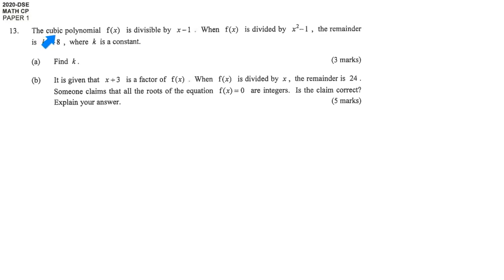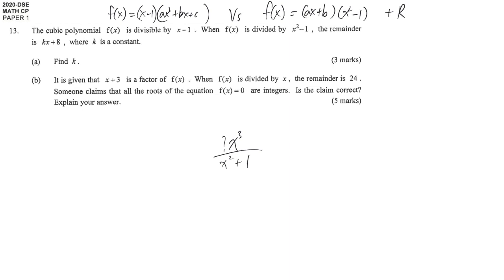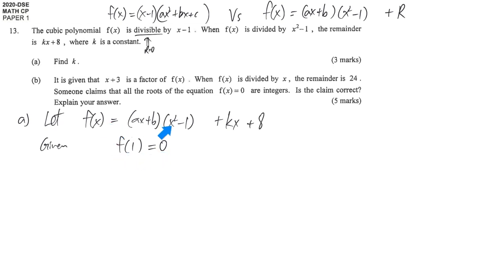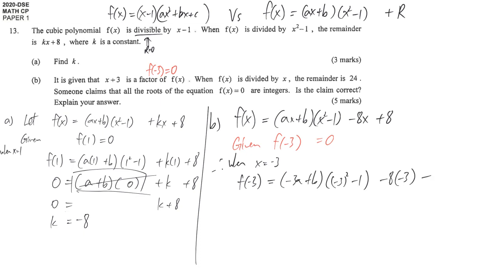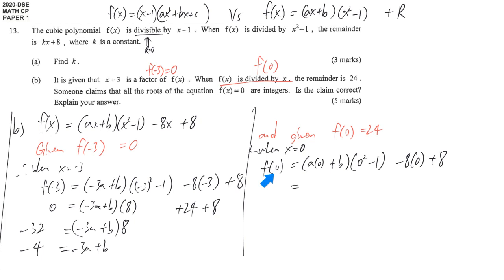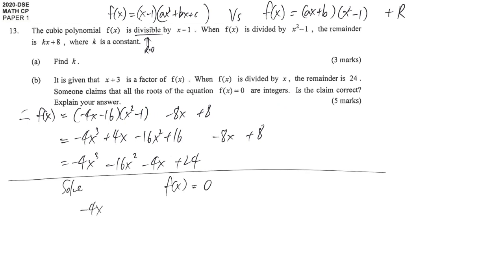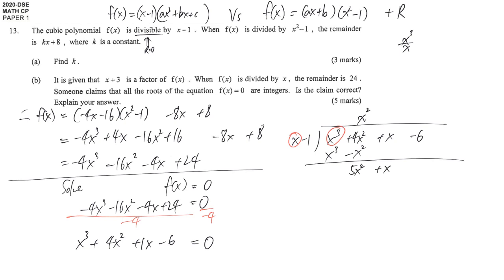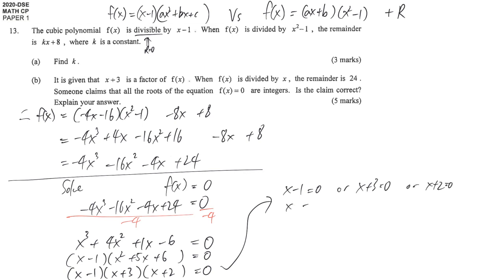HKDSE Maths Paper 1 2020 - #13 More about polynomial